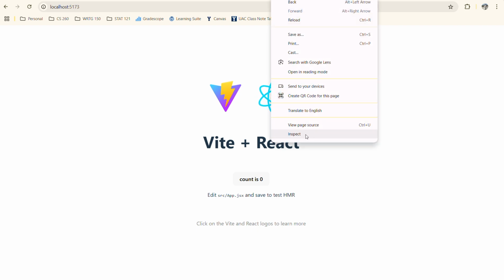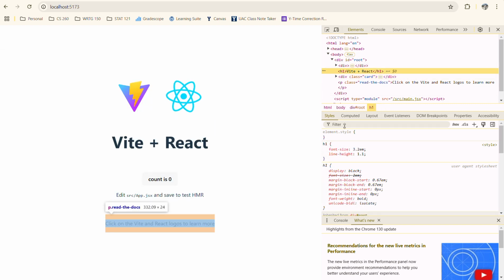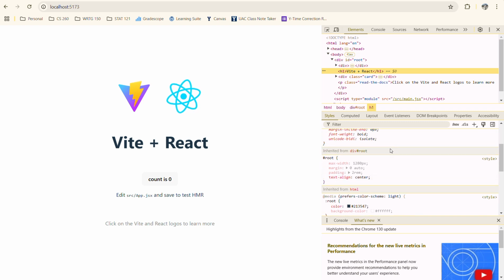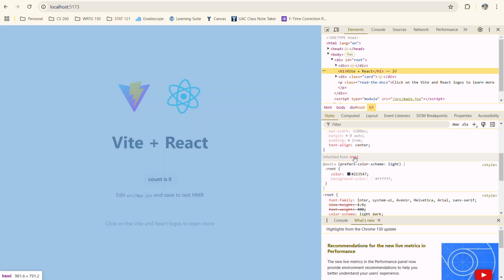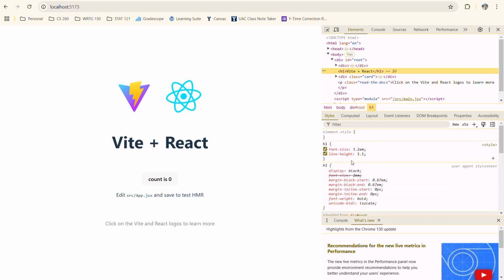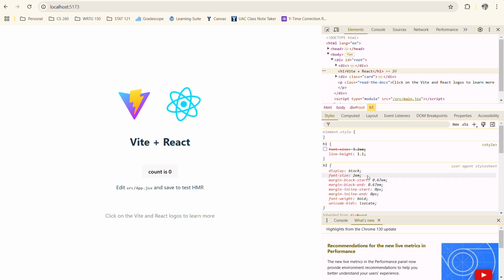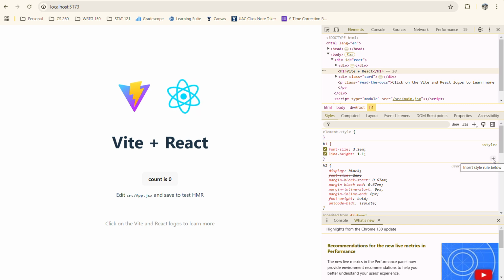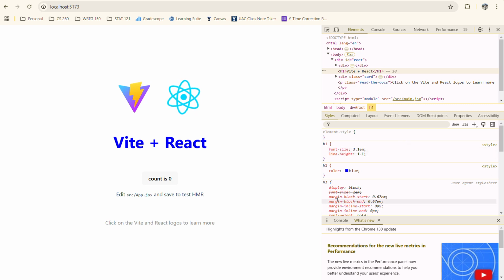CS 260 Debugging CSS